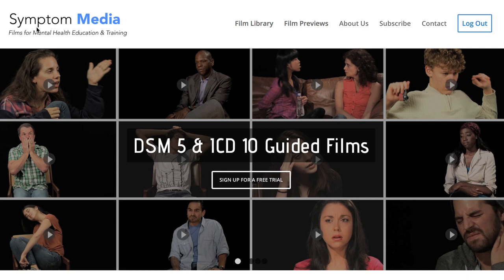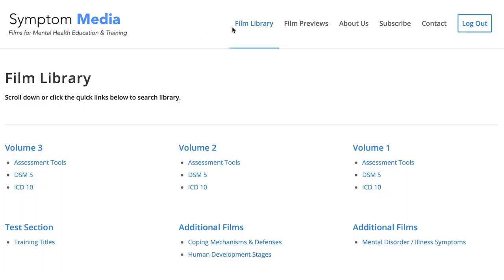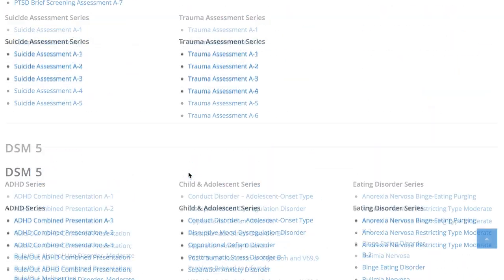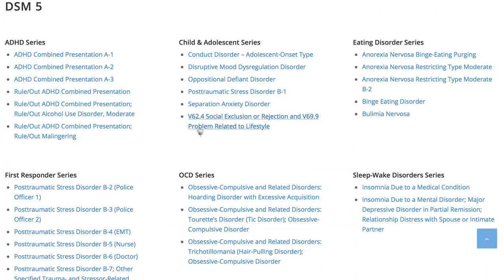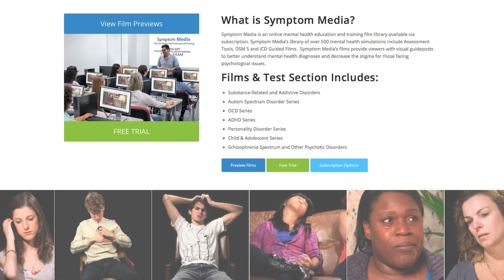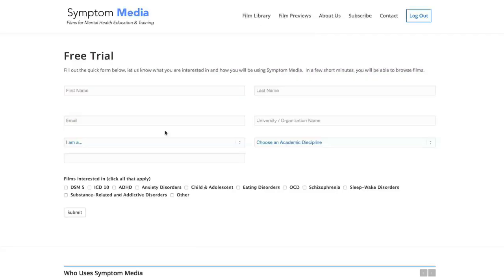Oppositional Defiant Disorder Example Interview Counseling DSM-5-TR Film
Oppositional Defiant Disorder Example Counseling DSM-5-TR Interview Film